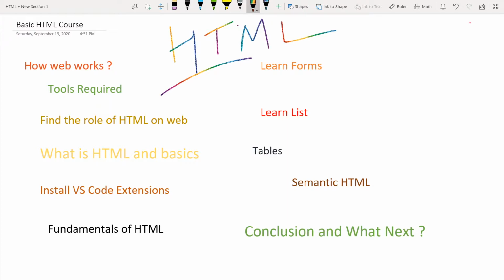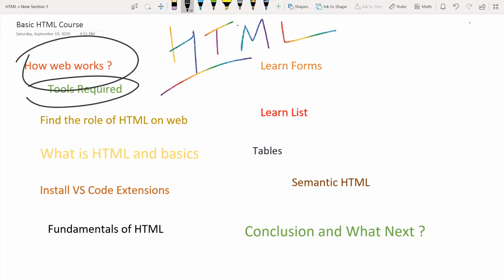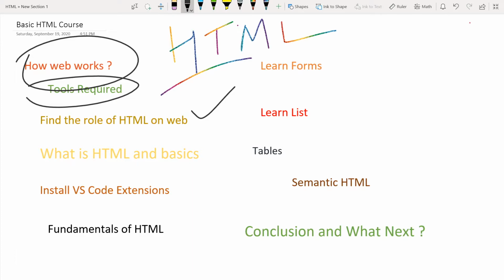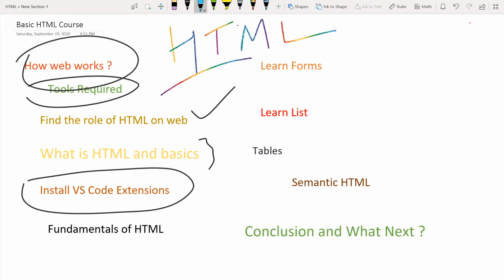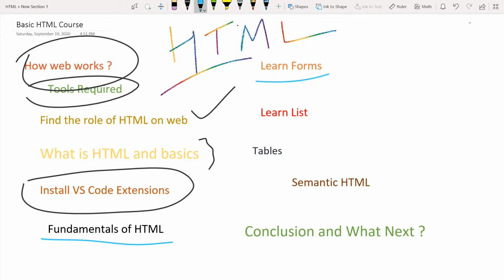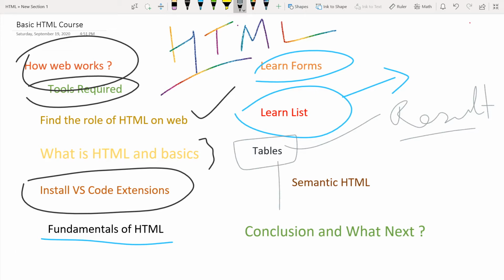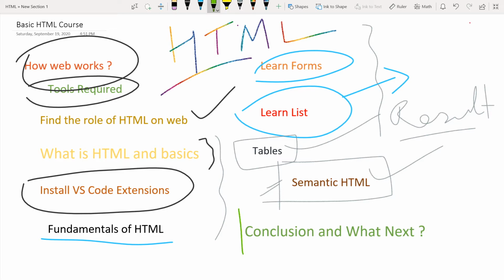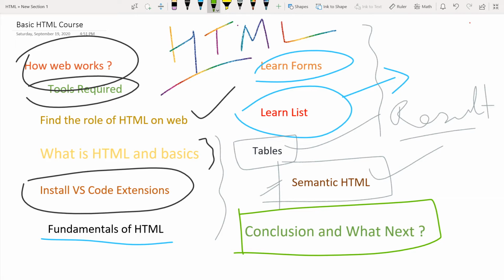HTML Course Announcement | HTML Basics Course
This video is a course announcement for the HTML Basics course.